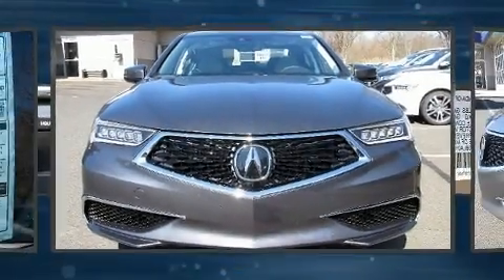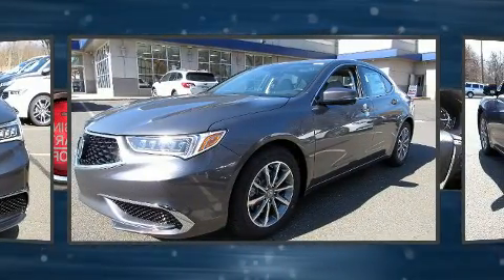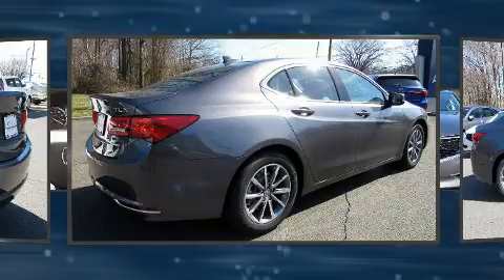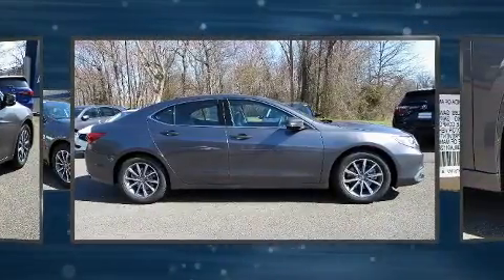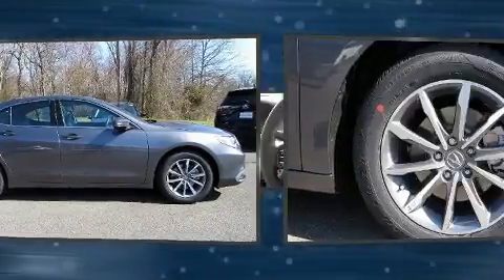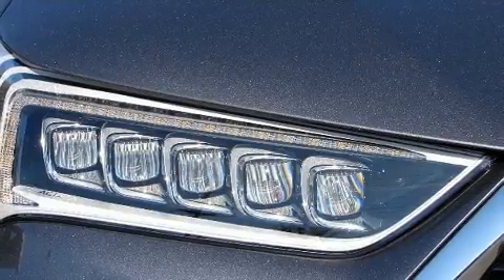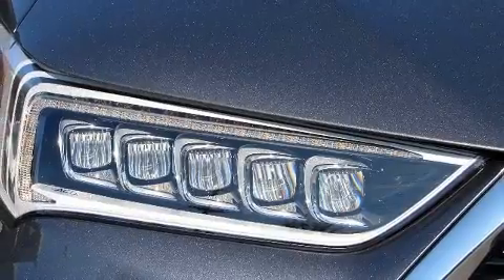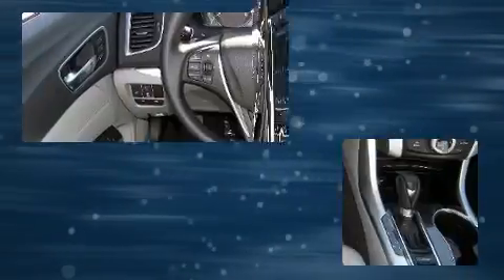2020 Acura TLX Base in Lawrenceville, NJ 08648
Get excited about the 2020 Acura TLX. This 4 door, 5 passenger sedan stands out among competitors in its class! Under the hood you'll find a 4 cylinder engine with more than 200 horsepower, and for added security, dynamic Stability Control supplements the drivetrain. Acura prioritized handling and performance with features such as: delay-off headlights, a tachometer, power front seats, speed sensitive wipers, an automatic dimming rear-view mirror, turn signal indicator mirrors, and air conditioning. For drivers who enjoy the natural environment, a power moon roof allows an infusion of fresh air. Premium sound drives 7 speakers, providing you and your passengers a sensational audio experience. Acura ensures the safety and security of its passengers with equipment such as: head curtain airbags, front side impact airbags, traction control, brake assist, anti-whiplash front head restraints, ignition disabling, and 4 wheel disc brakes with ABS. Adaptive cruise control maintains a pre set distance behind the car ahead of you, simplifying highway driving and enhancing safety. We pride ourselves in the quality that we offer on all of our vehicles. Please don't hesitate to give us a call.